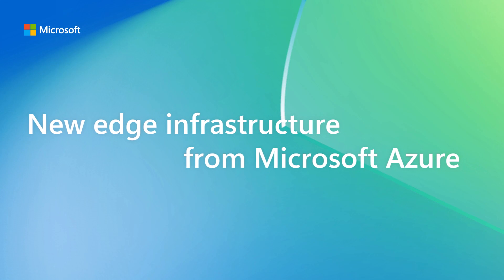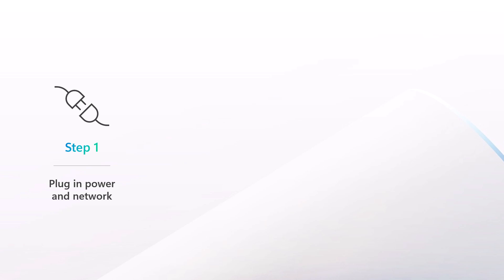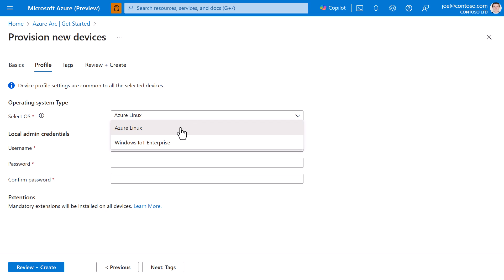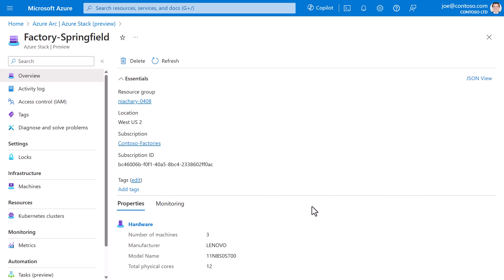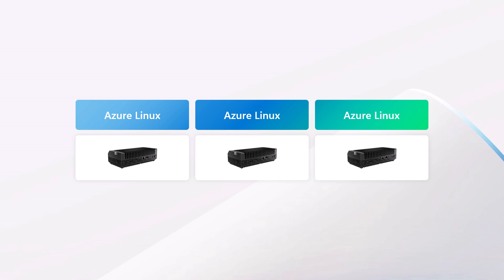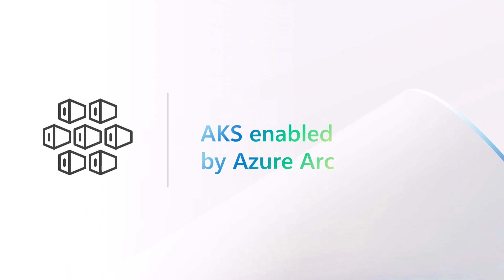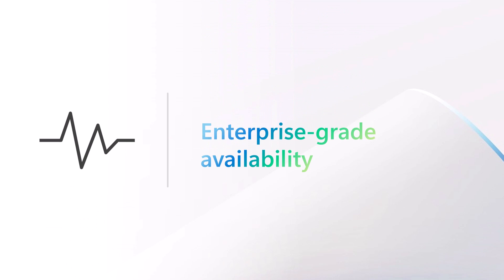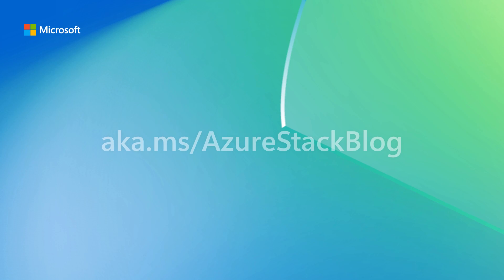Sneak peek at new Azure edge infrastructure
An early look at future Azure edge infrastructure running on small edge devices. The solution is deployed and managed from the cloud, runs the Azure Kubernetes Service, and achieves high availability with multiple nodes.